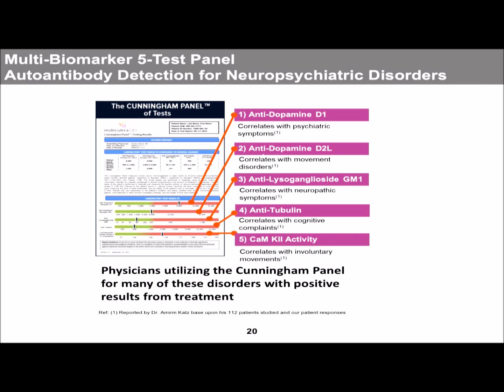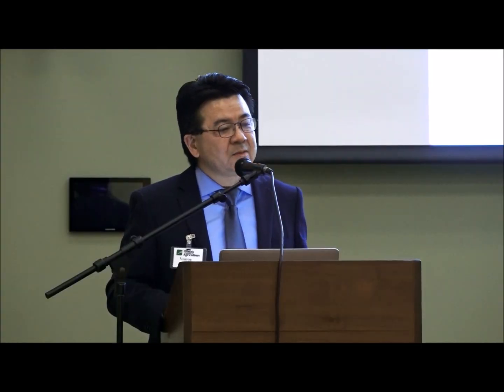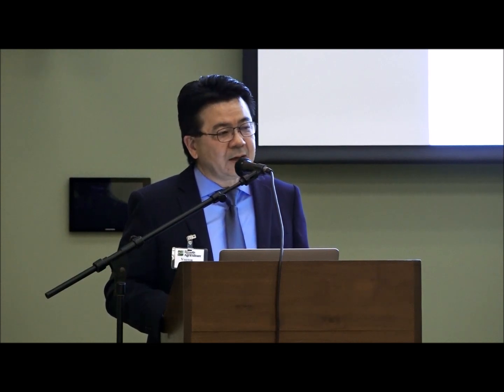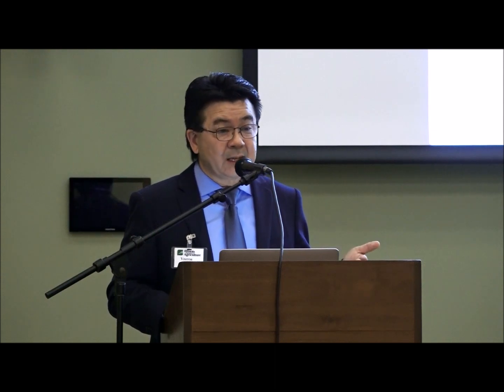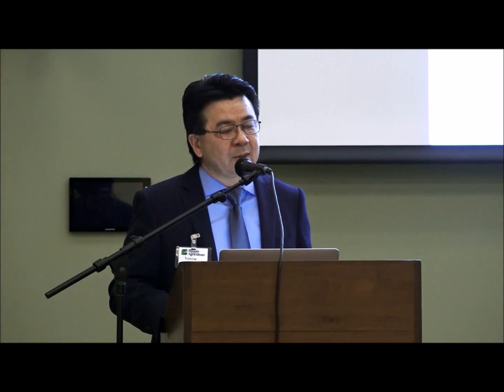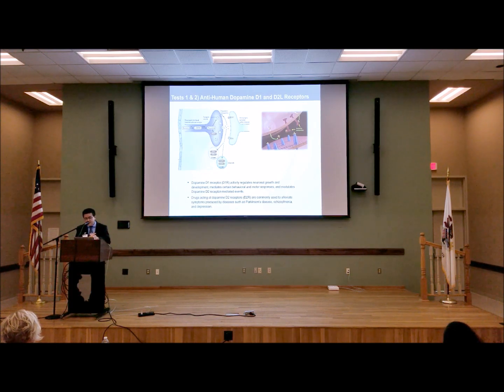Autoimmune Brain Panel helps identify autoimmune-induced neuropsychiatric symptoms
Dr. Craig Shimasaki discusses how the Autoimmune Brain Panel (also known as the Cunningham Panel) can assist clinicians in determining whether neuropsychiatric symptoms, such as OCD, tics, anxiety, mood changes, may be caused by an infection-triggered autoimmune dysfunction.

Dr. Shimasaki reviews the importance of each biomarker and how it is associated with certain neurologic and psychiatric symptoms.